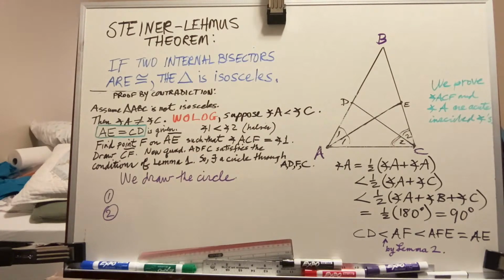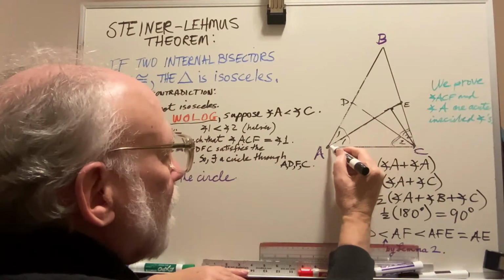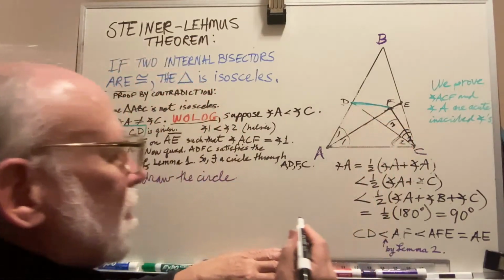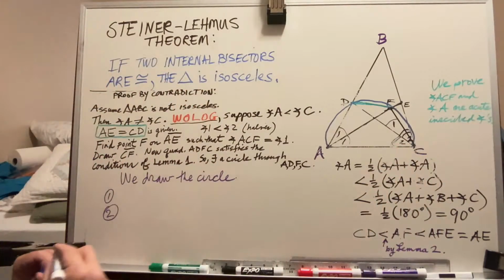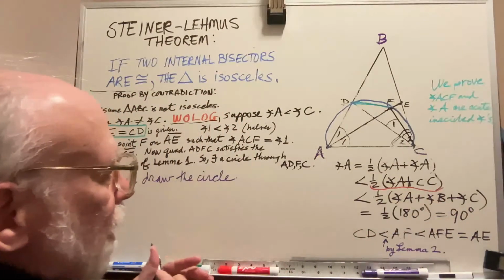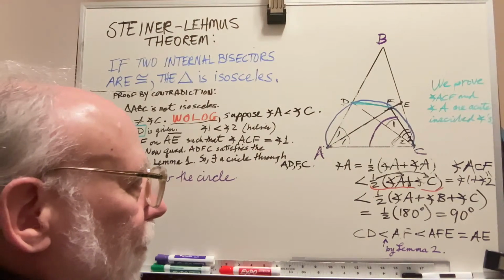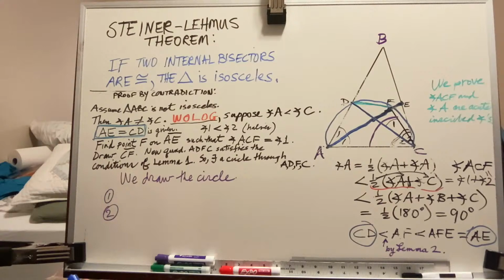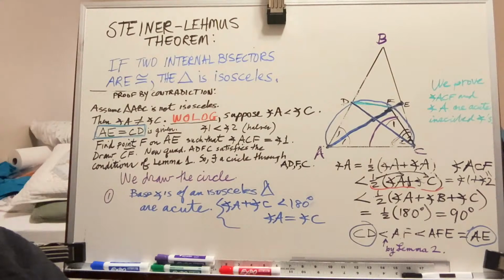A Proof of the Steiner-Lehmus Theorem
We prove : If two internal bisectors are equal, the triangle is isosceles, using two lemmas proved in other videos.